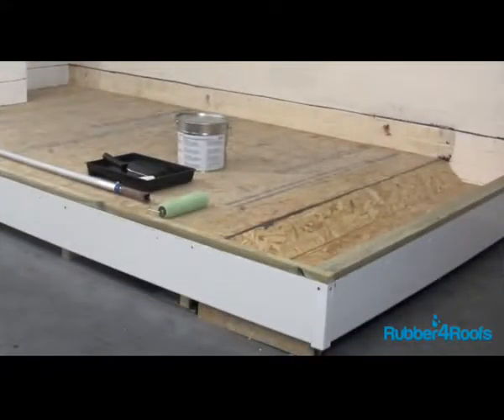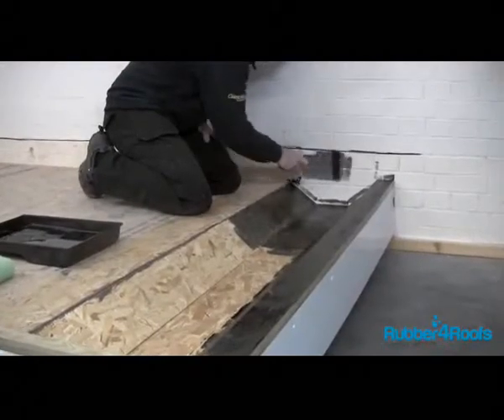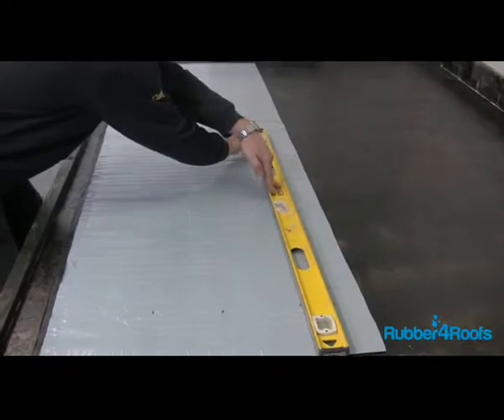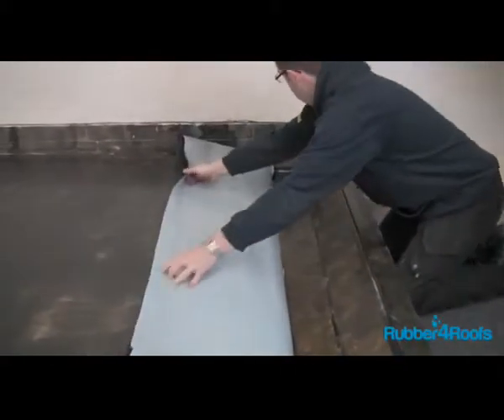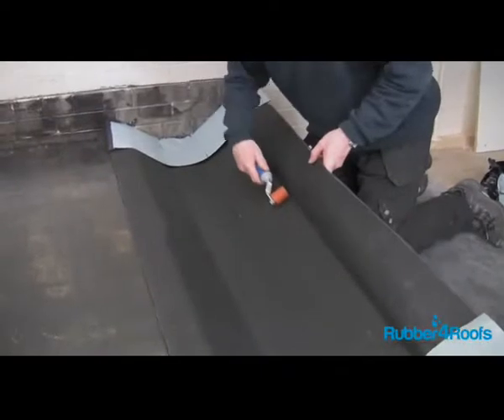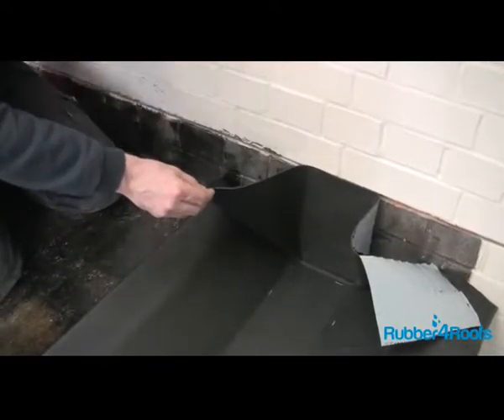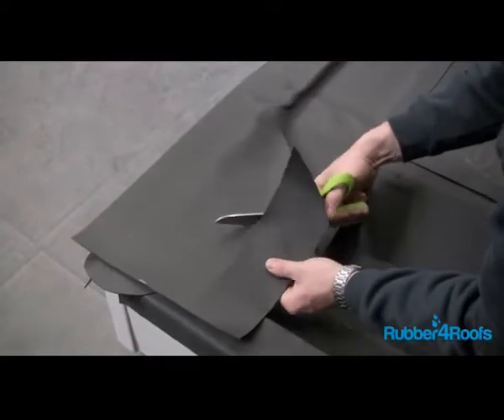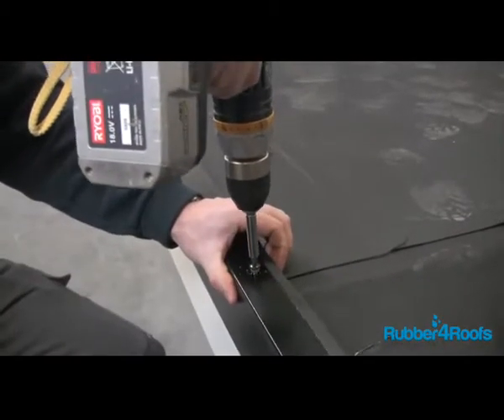How to Install an EPDM Gutter Lining System - Laydex Ltd